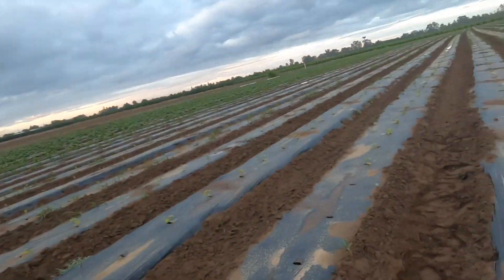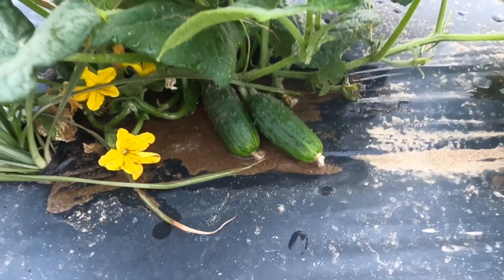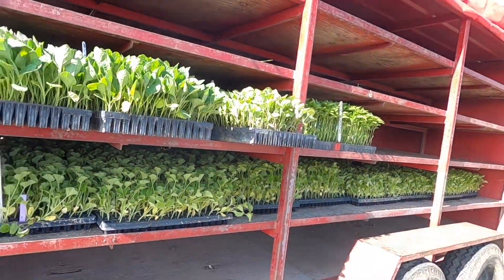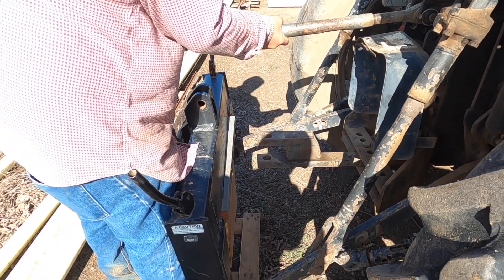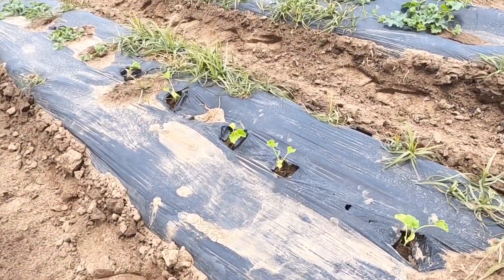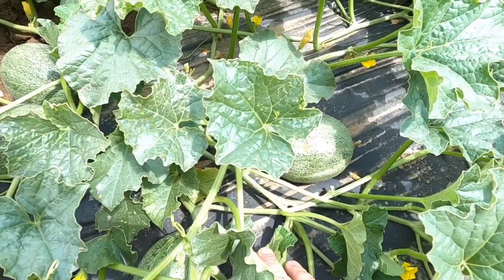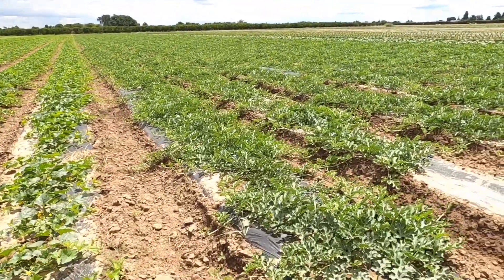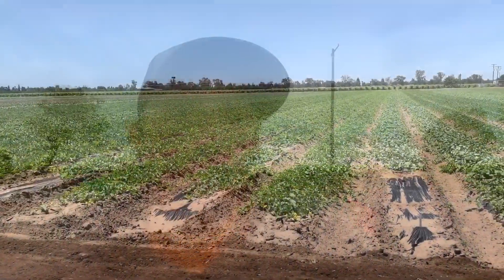🍉FINDING MELONS IN FIELD & PULLING WEEDS🍉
In today’s video we pulled weeds in half a field then check out the size of cucumbers to see when they will be ready for a quick harvest. Towards the end of the video we go to our 1st planting of melons and see the melons/watermelons size after a little over 30 days of being planted.